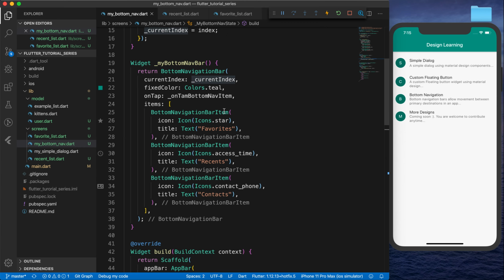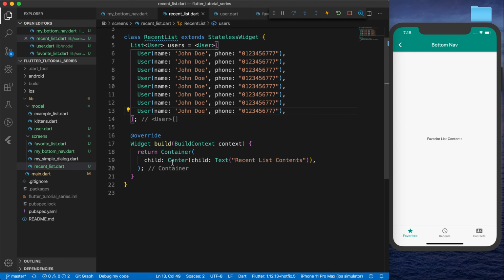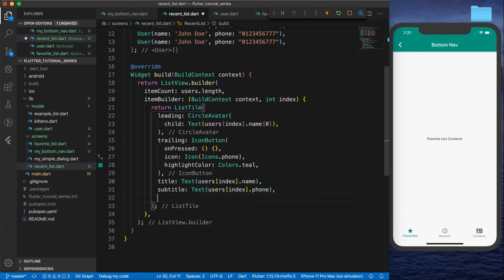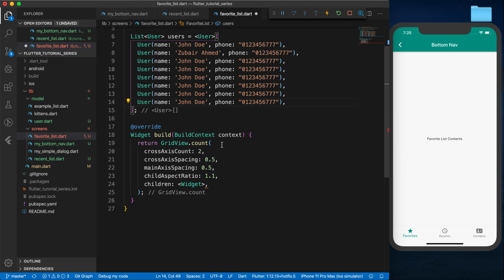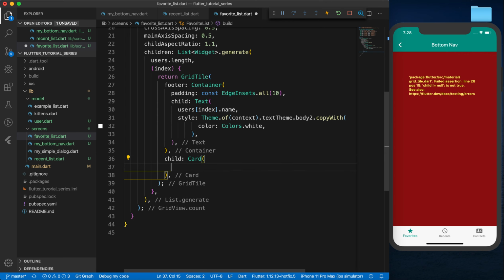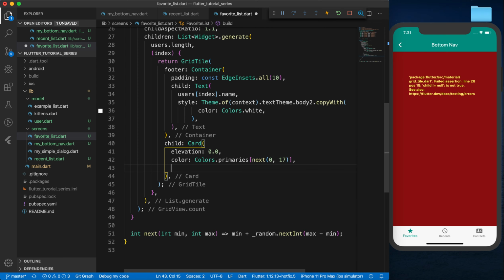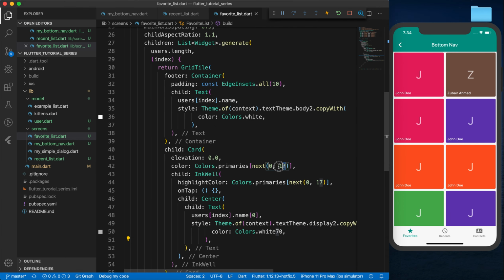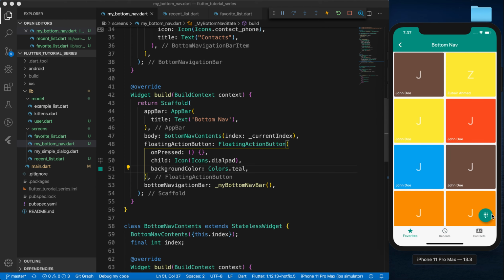Flutter Tutorial Series | Bottom Navigation Bar Contents part 2/2 | GridView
How to create UI for Bottom Navigation Bar Contents and GridView